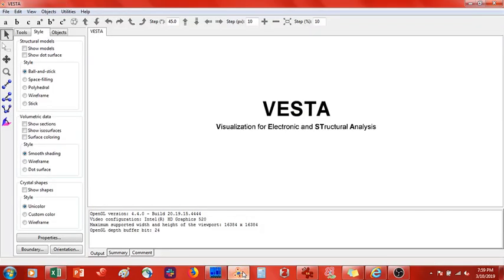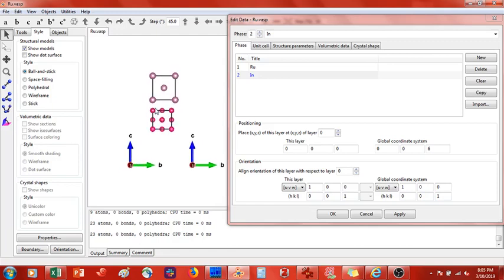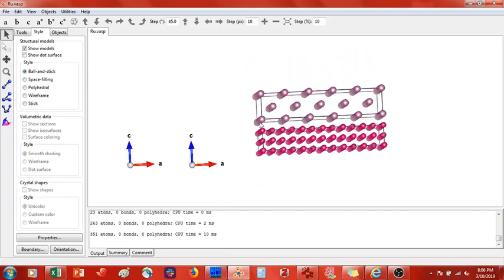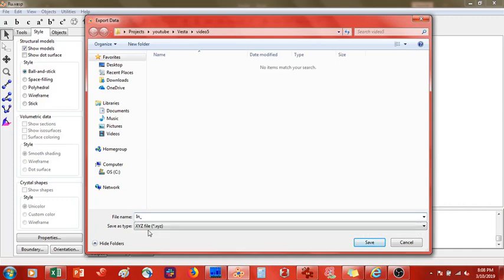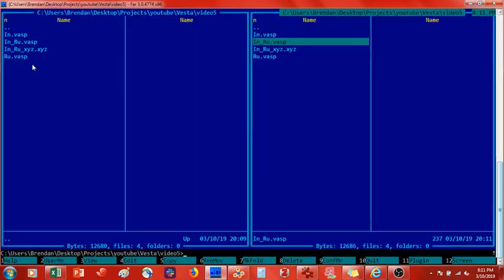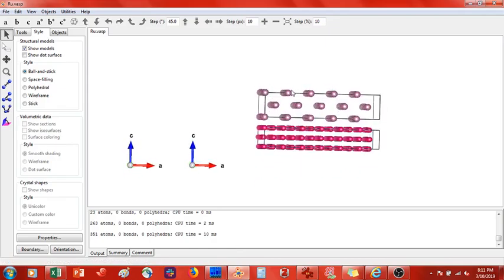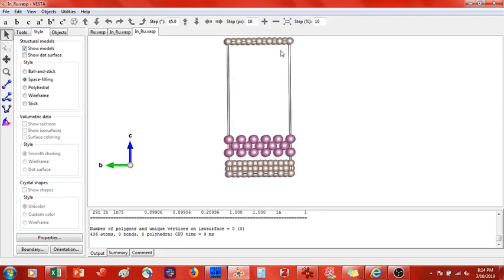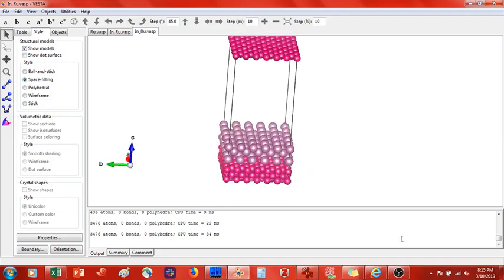Make a heterostructure or interface using Vesta - pt. 2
Today, we use VESTA to make an interface between two different crystal structures. Specifically, we make an Indium and Ruthenium interface. This interface is not one that I have found per se in the literature, but it is one that is procedurally instructive.

Want to learn how to make 2D material heterostructures?

Join the course to learn in full detail how to make 2D material heterostructure using VESTA + early join new Slack community. Below is a link to the course for the full description: